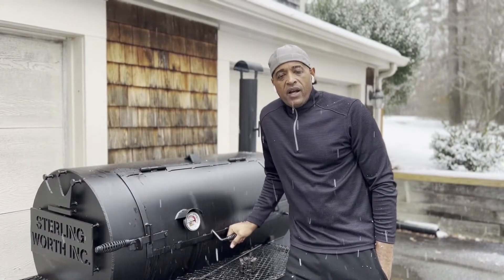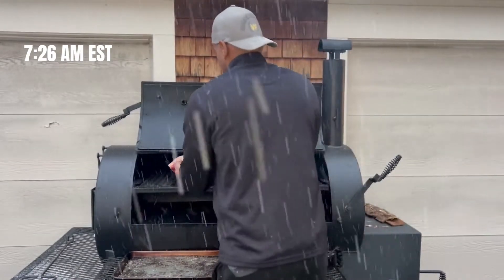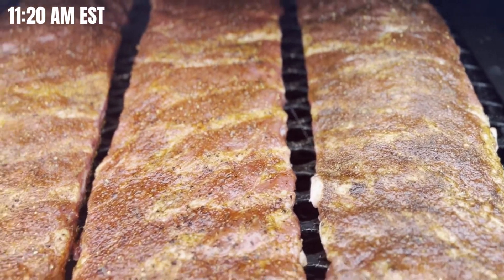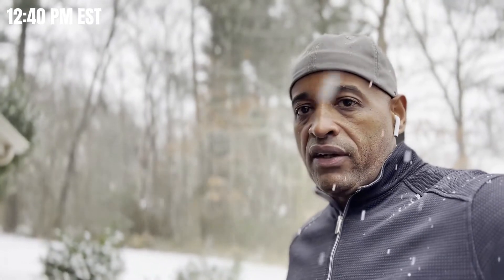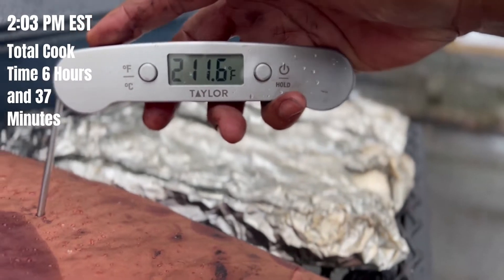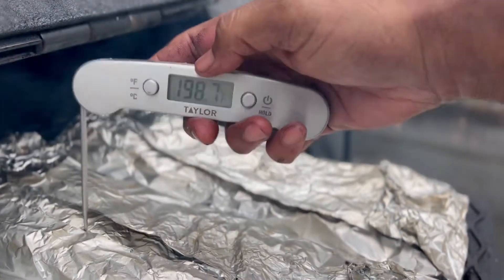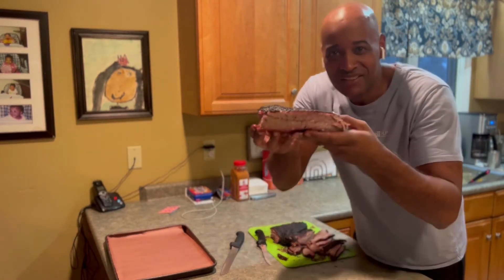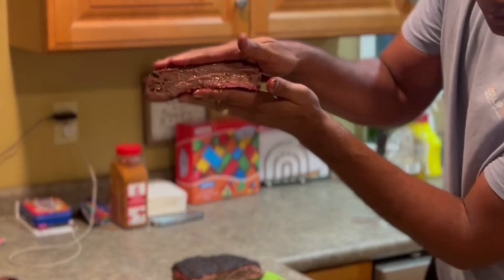How to Nail an 8 LB Prime Brisket Cook in a Snow Storm with Temperatures under 34 Degrees - Lang 48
Many smokers are on the market today, but only one can deliver quality regardless of environmental conditions.  And it's the one reverse flow smoke never, ever compared to an offset smoker.  Yes, I'm, talking about a Lang.  There is no comparison to the versatility, time saved, and juicy flavor delivered on various cuts of meat.

This was my most impressive cook based on the weather conditions and quality of BBQ produced.